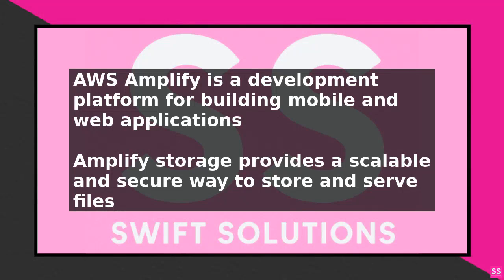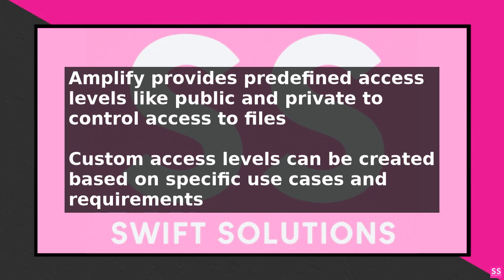Tips For Aws Amplify Storage (2025)